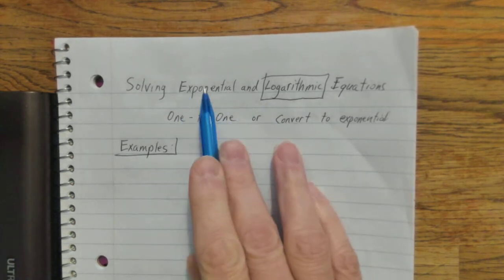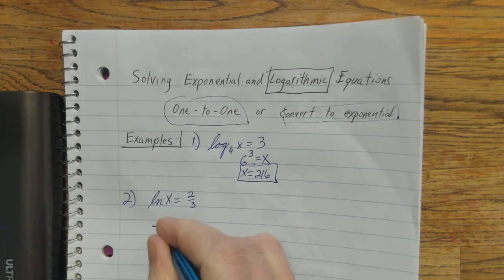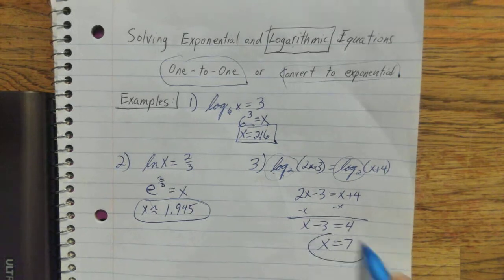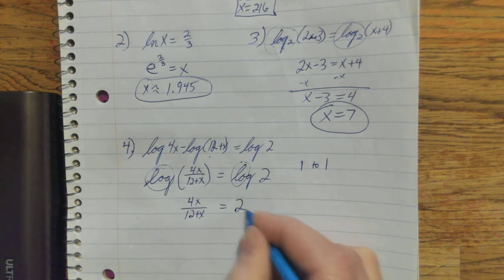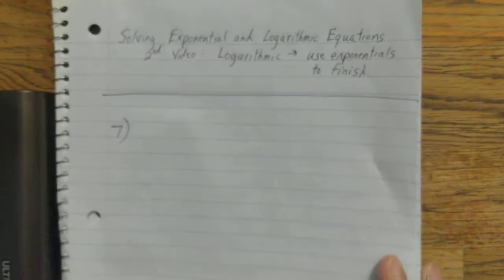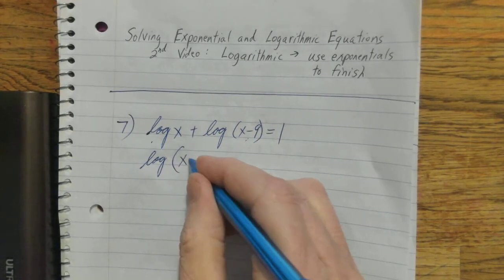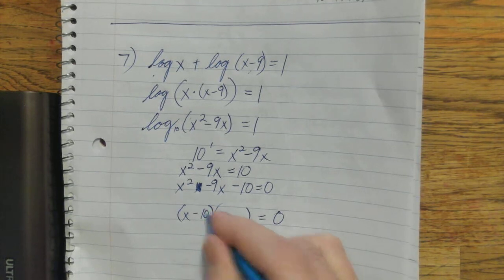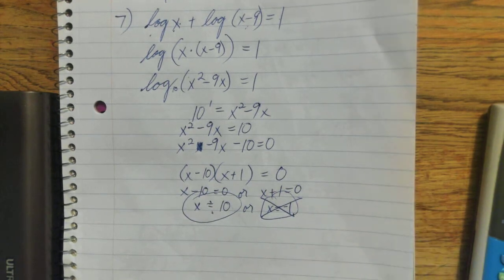Solving Logarithmic Equations